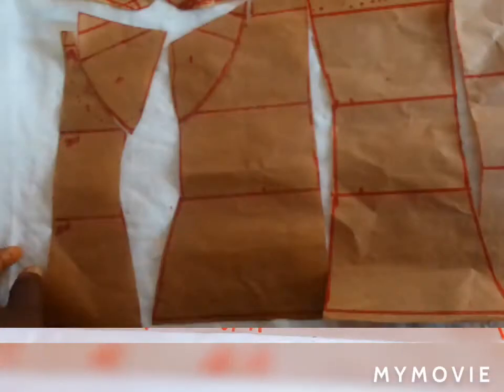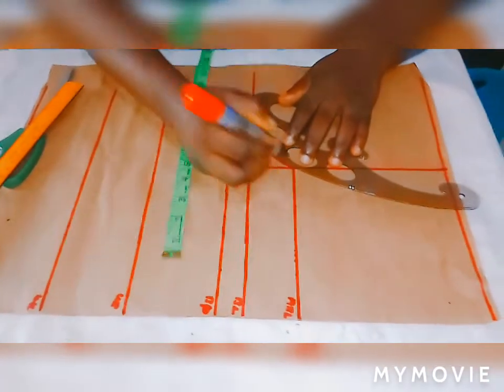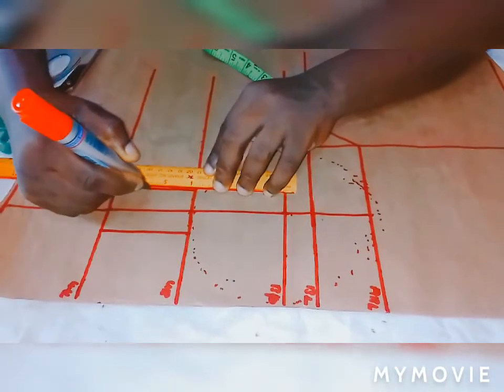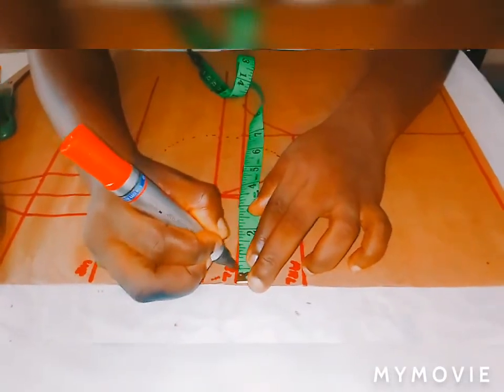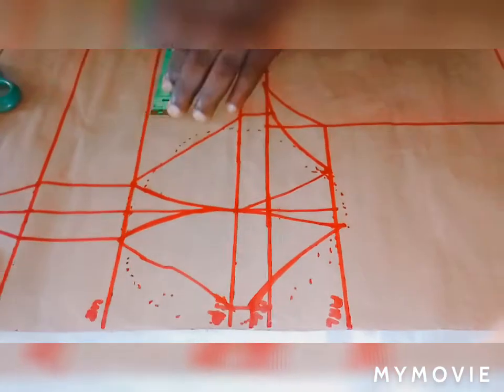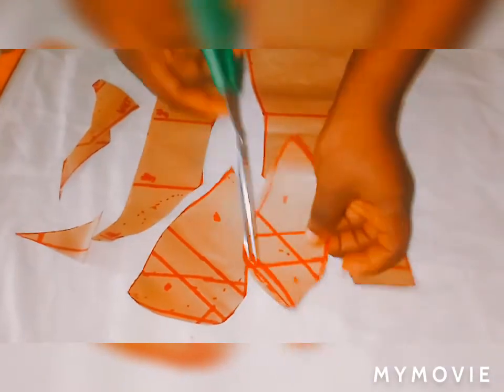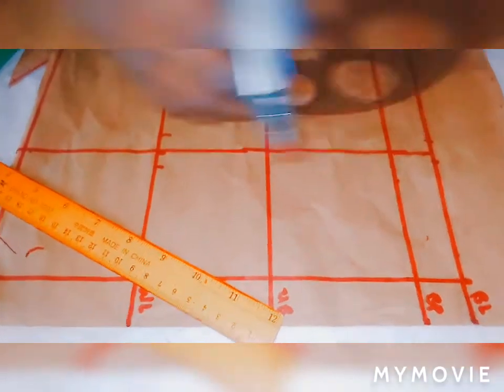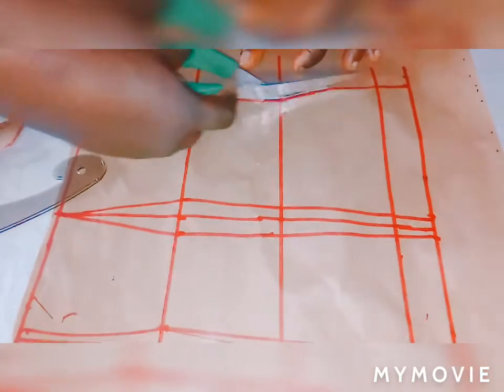HOW TO DRAFT CORSET PATTERN FROM BASIC BODY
CORSET TUTORIAL WITHOUT BRA CUP